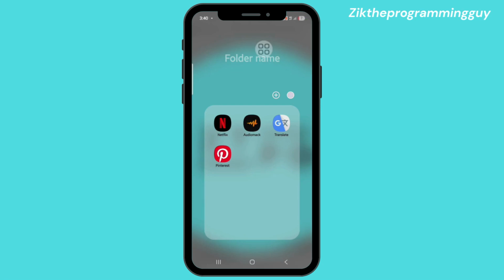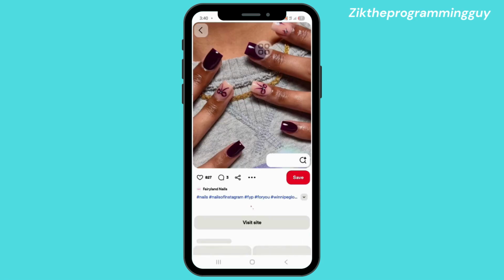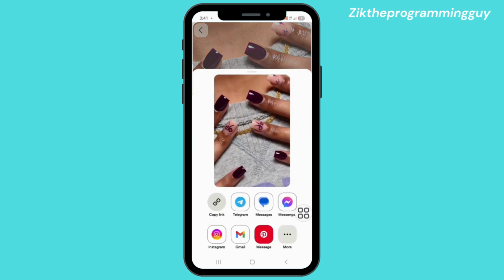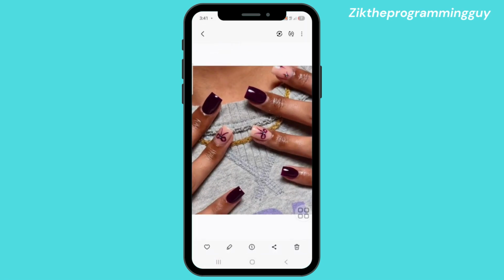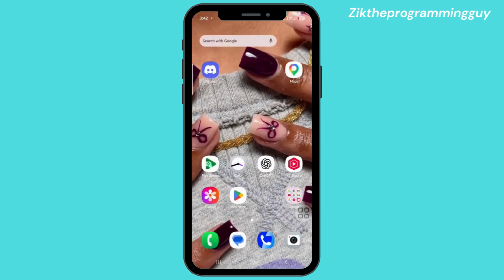How To Set Live Wallpaper from Pinterest - Full Tutorial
Want to turn your favorite Pinterest videos into stunning live wallpapers on your Android phone or Iphone ? In this full tutorial, I’ll show you step-by-step how to set live wallpaper on Android using content from Pinterest easily!
Whether you want a cool aesthetic background, anime loop, or relaxing motion wallpaper, this guide covers everything you need—from downloading videos on Pinterest to applying them as live wallpapers on your device.